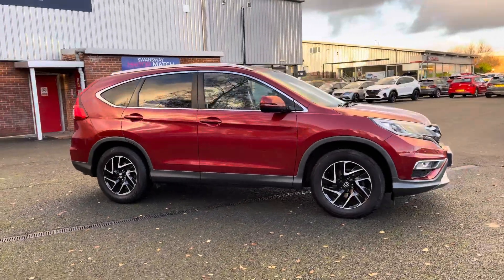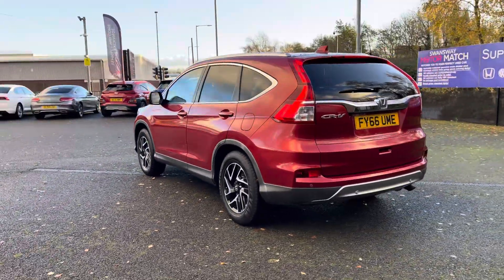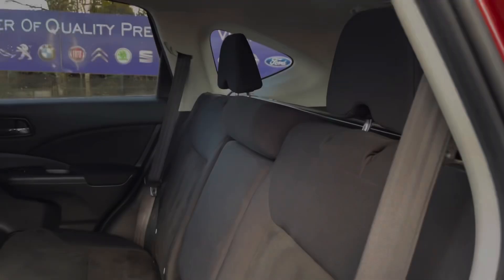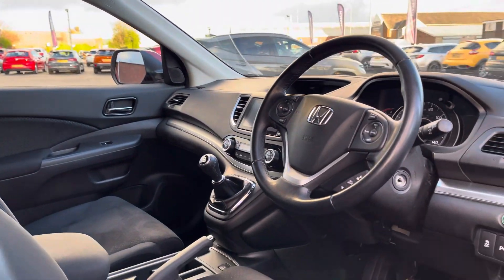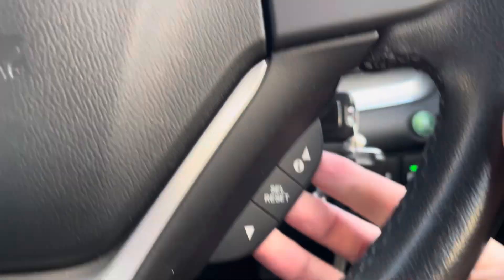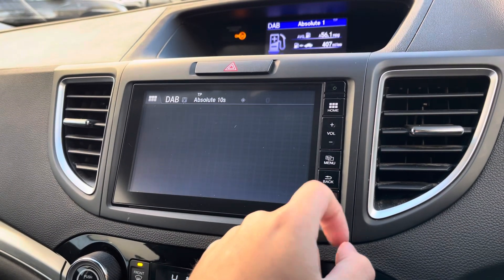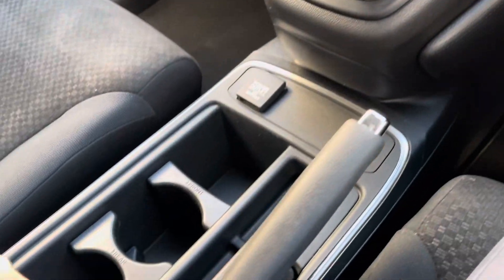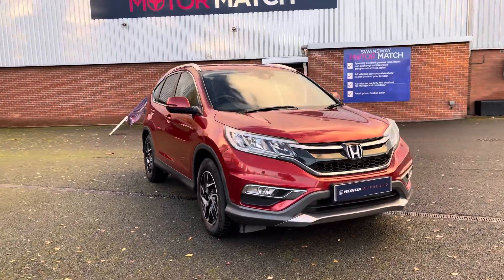Used Honda CR-V 1.6 i-DTEC SE+ -FY66UME-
Just into our stock, this Honda CR-V 1.6 i-DTEC SE+, is now available for sale from Bolton.

Reg number: FY66UME
Fuel: Diesel
Transmission: Manual
Mileage: 51,748

Top Features
Parking Sensors
Bluetooth Connectivity
DAB Digital Radio
Rear Camera

00:00 Intro
00:12 Exterior Features
00:30 Boot
00:36 Rear Interior
00:47 Front Interior/Key Features
01:52 Outro